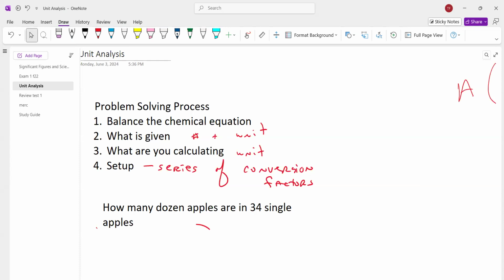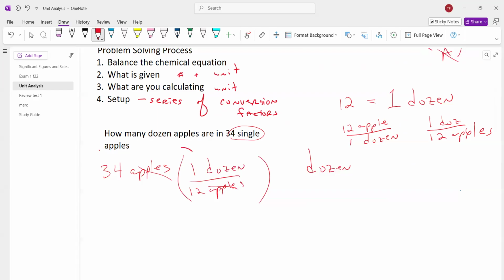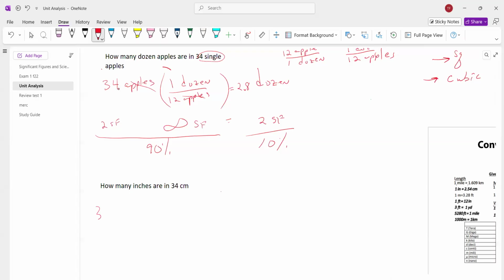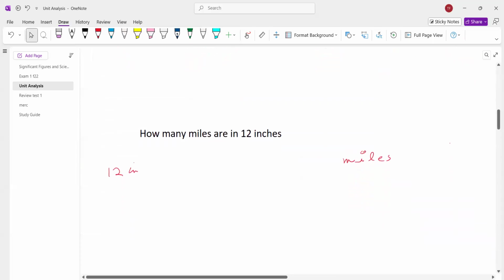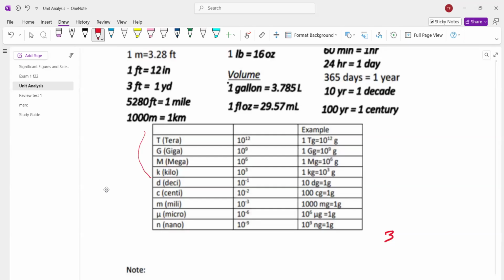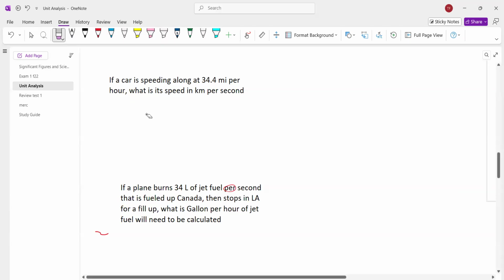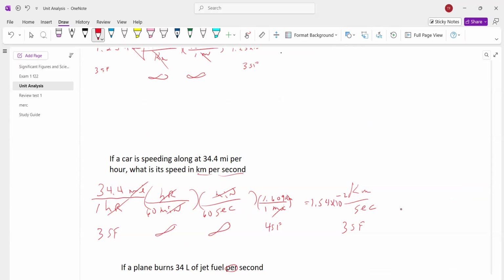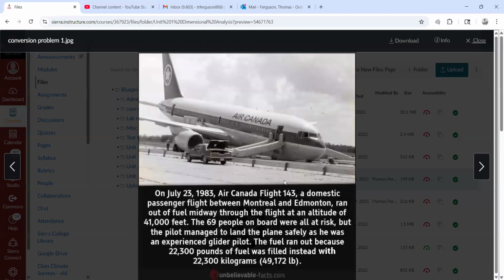Video unit 1 dim analysis 9 5 25